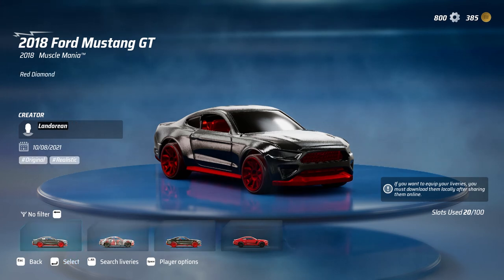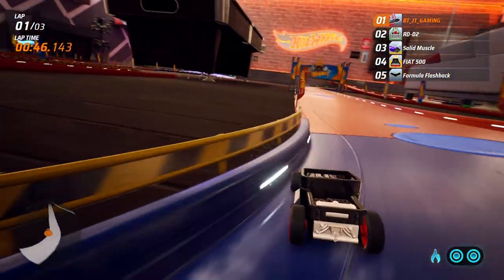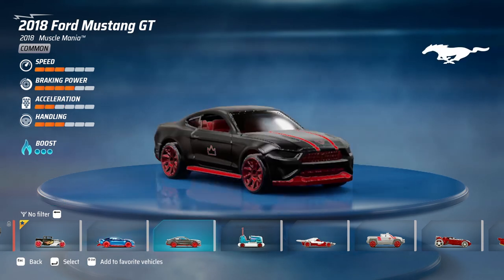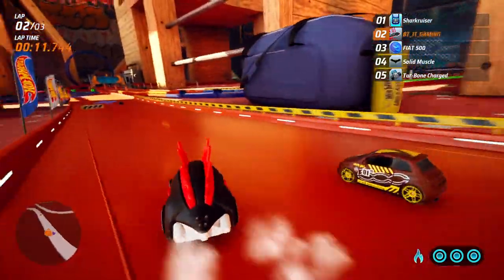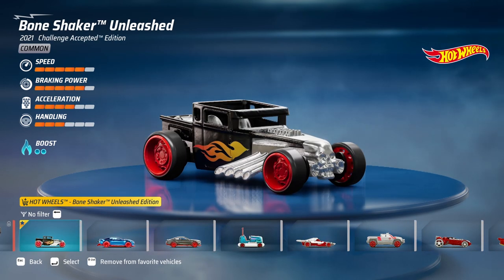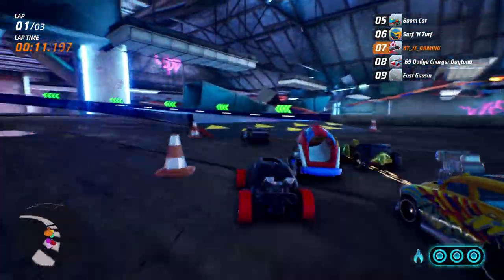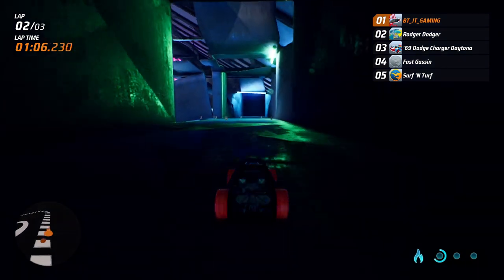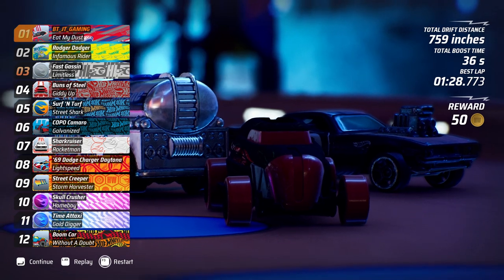LET'S DRIVE [Hot Wheels] Unleashed Gameplay - Crazy Booster Jump!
Testing out a new game!